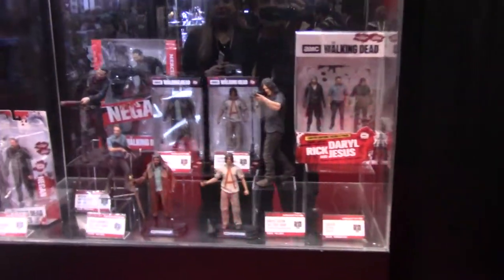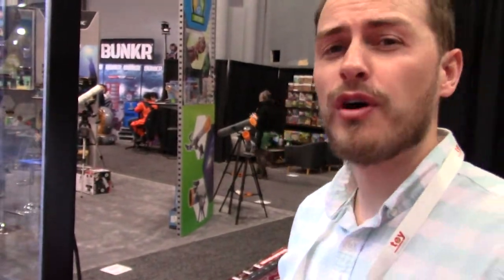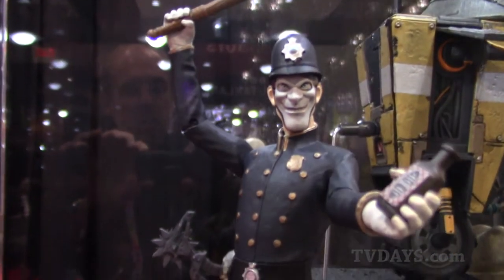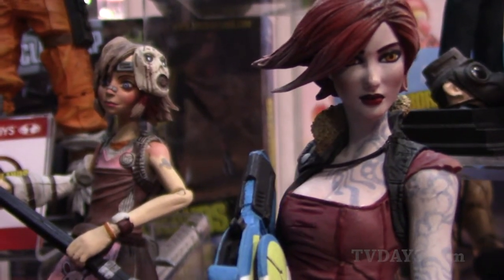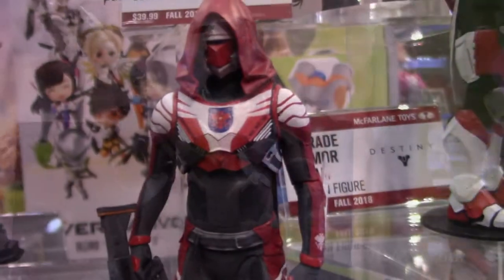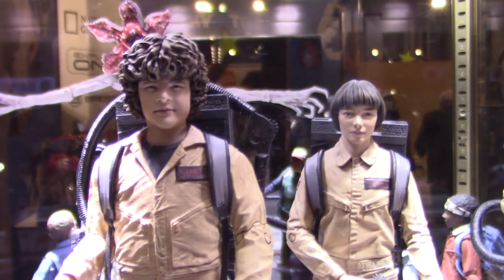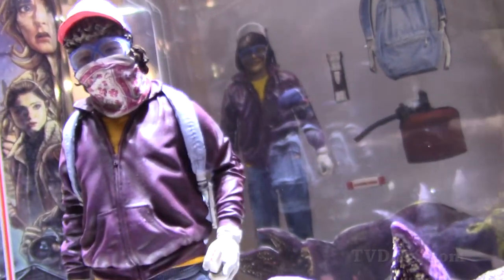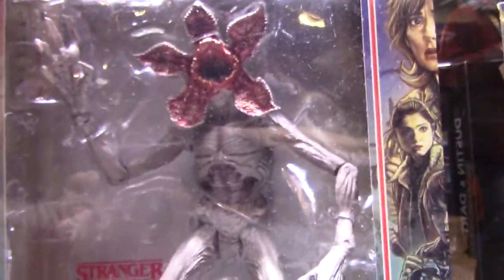Todd Mcfarlane TOY FAIR 2018 with Laura Duval Bird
I missed being at Toy Fair this year at the Javits Center, because of the pandemic but I thought I would flash back to some fun times at Toy Fair when my first visit would be to see what the arthritis and creators at Tod Mcfarlane had in store for 2018.